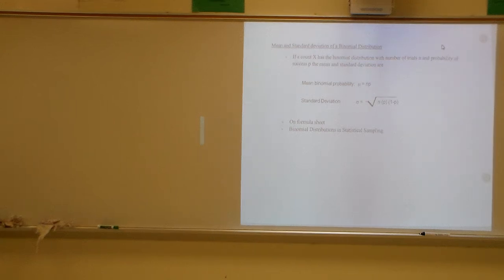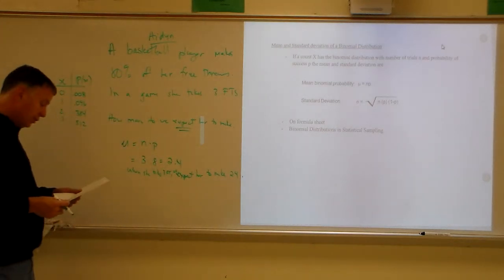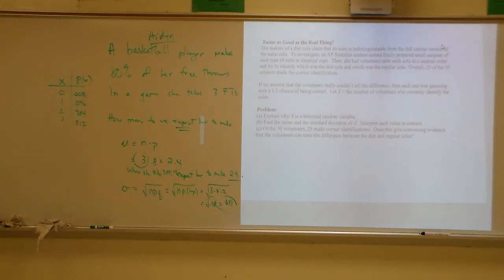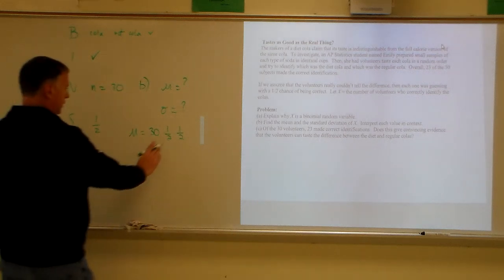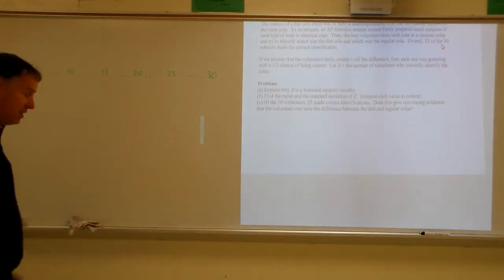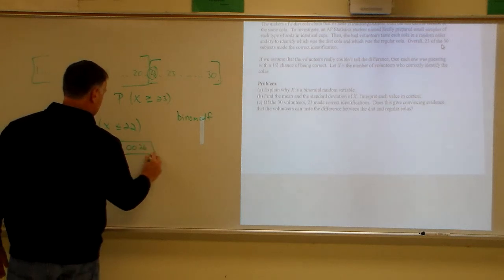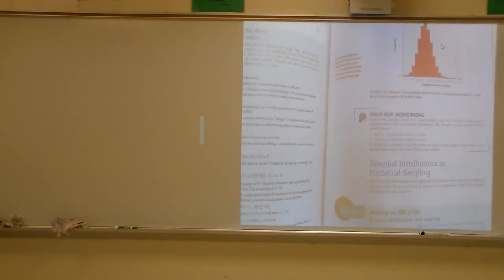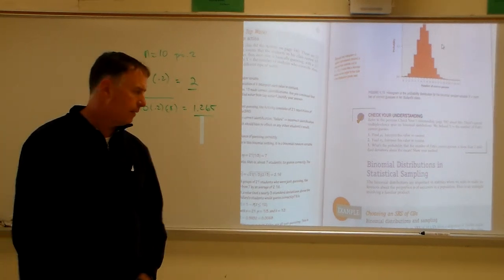AP 6.3 part 5